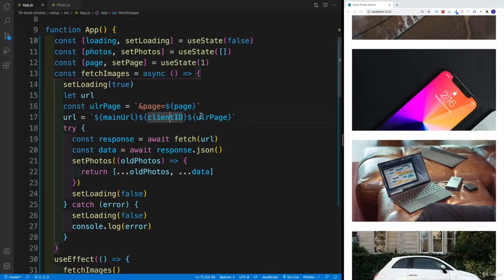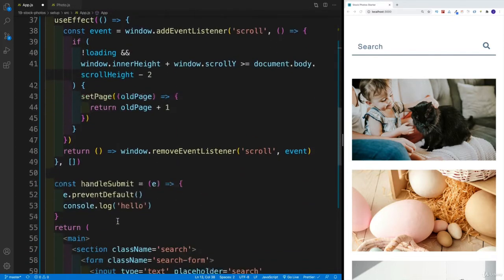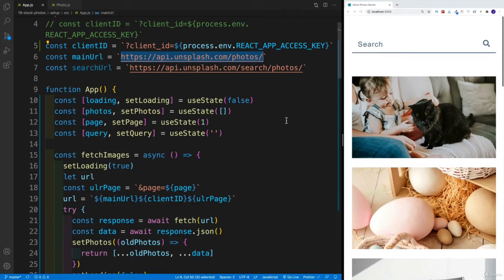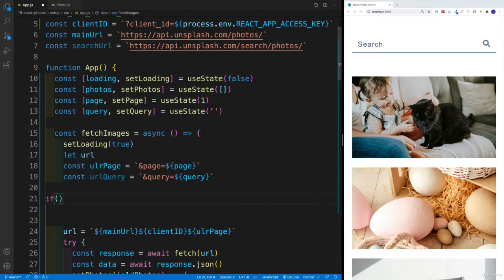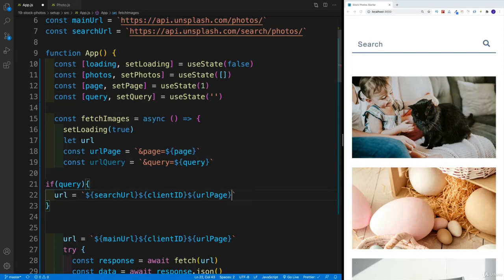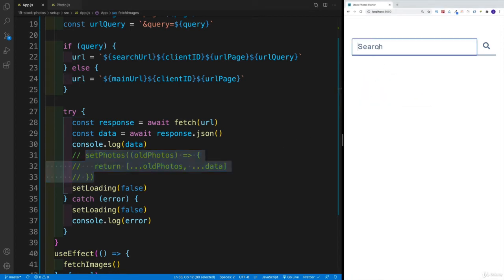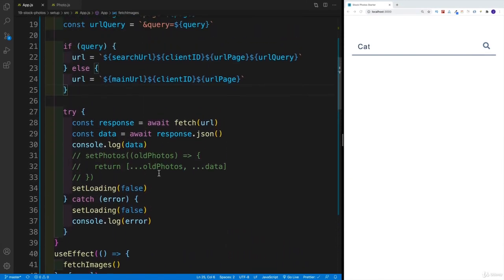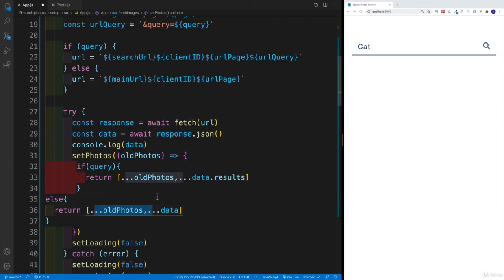8. Stock Photos